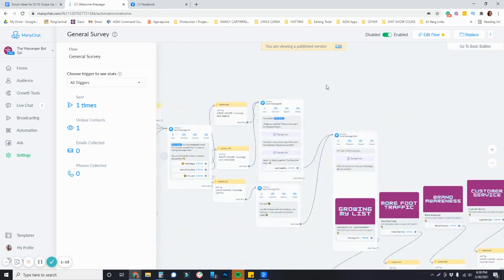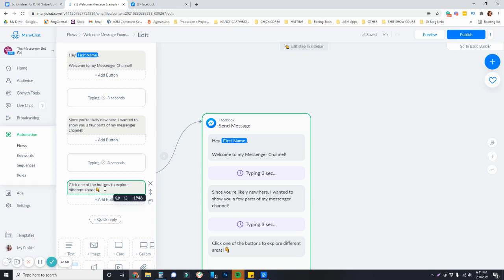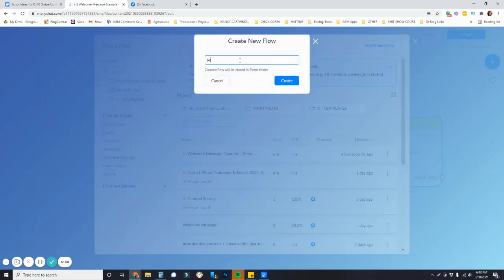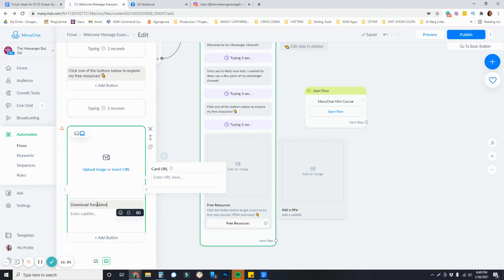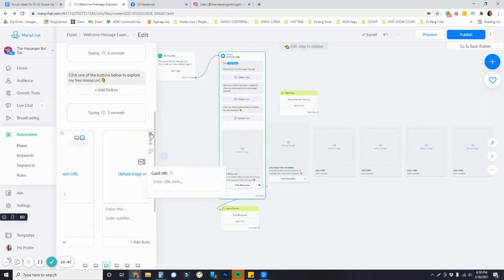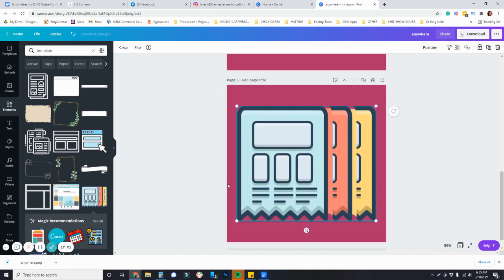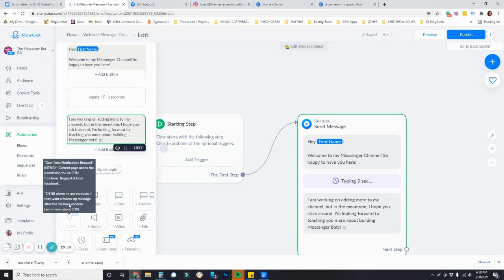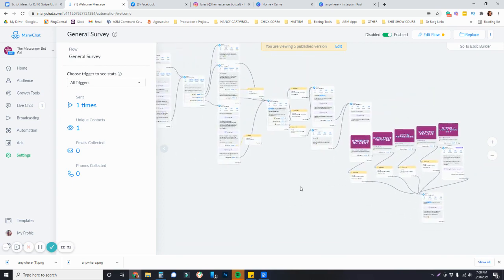Messenger Channel Basics: Creating a Welcome Message for Your Chat Bot Using ManyChat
In this video, I'm going to show you a few basic ways to make a Welcome Message inside of ManyChat. This is the first message (after the Greeting Text) that users will see.

I'll also walk you through how to create images using Canva.com, which you can use for your menu or anything else, really.

Technically, you don't "need" a welcome message, but it's a good opportunity to... well.. welcome your users, learn more about your users (as with a survey) and/or better connect with your subscribers.